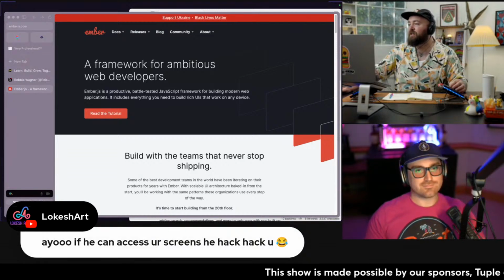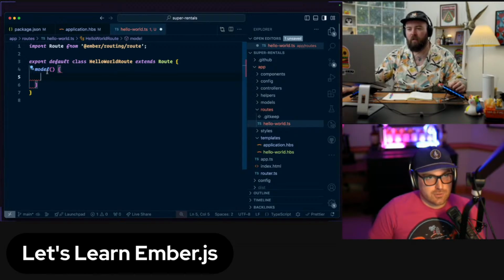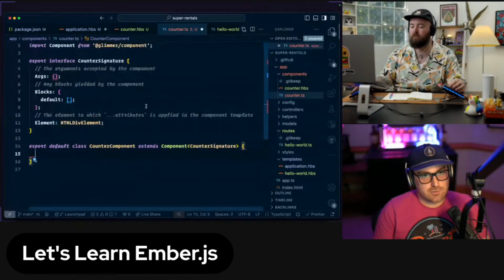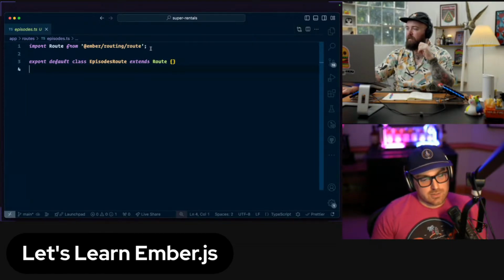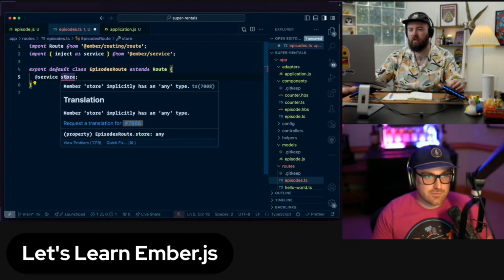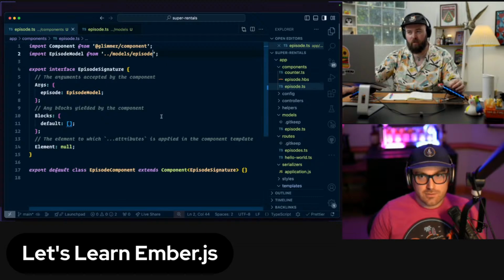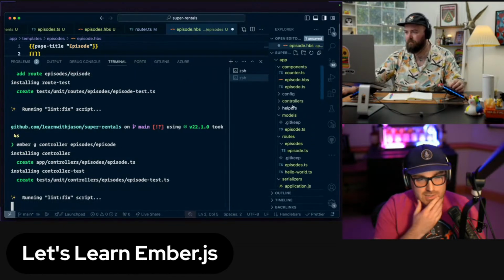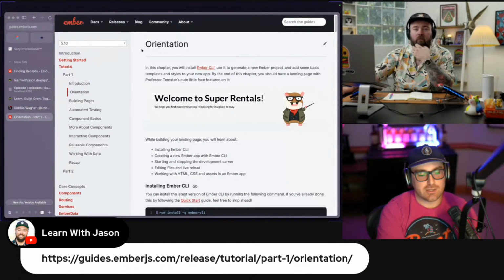Let's Learn Ember.js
When I asked Robbie Wagner what Ember.js is, he called it “the Rails of JavaScript”. Learn what it is and how we can use it in our web projects.

00:00 Welcome
00:48 Who is Robbie Wagner?
01:44 Understanding Ember.js
07:09 Ember.js in Use at Amazon
10:33 Setting Up an Ember.js Project
17:11 Building a Counter Component
35:35 Exploring Ember.js Decorators and Actions
44:09 Fetching Data with Ember.js
47:42 Using Decorators for Data Fields
49:25 Exploring Ember Data Features
55:10 Handling TypeScript in Ember
59:10 Building the Episode Component
01:01:31 Debugging and Final Adjustments
01:24:50 How to Learn More